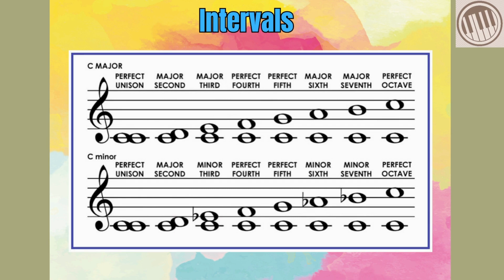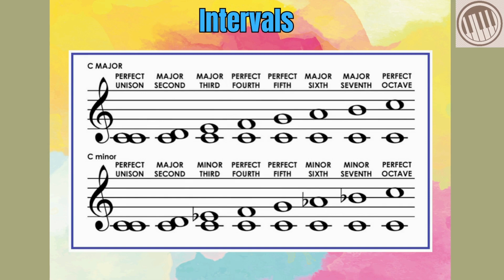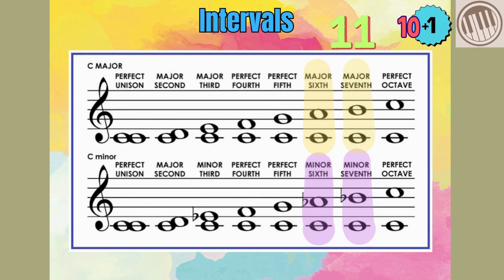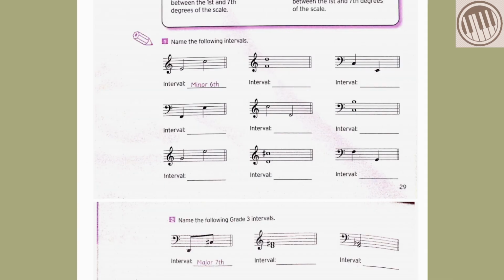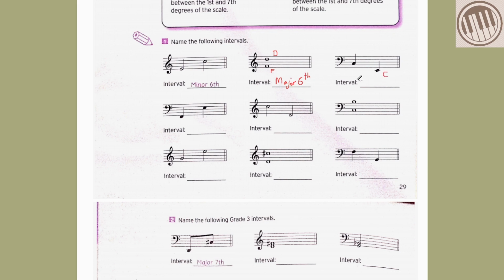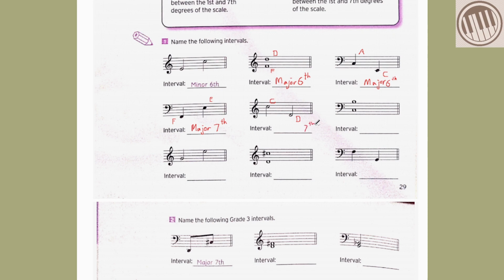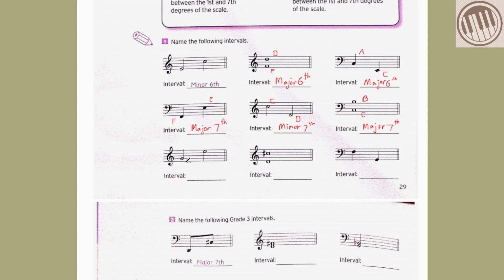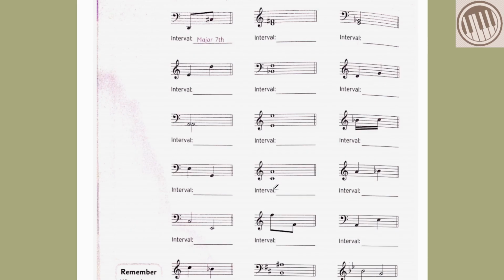Theory of music (Trinity Grade 3) Intervals - Major and minor 6th and 7th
Welcome to my Music Theory Tutorials. In this lesson, I explain how to do your exercises from page 29 - 30  on Intervals - Major & minor 6th and 7th.

I have been teaching music theory for over a decade and I’ll help you every step of the way,  just as if you were sitting next to me.

Music Theory is an integral part of any musician’s journey. Understanding the structures behind the music we play supports our practise and performance. Even if you don’t play an instrument understanding how music is constructed helps us to be a more informed listener.

I'm excited to show you how music theory works! It’s like breaking the code of music to find the nuts and bolts that hold it all together.